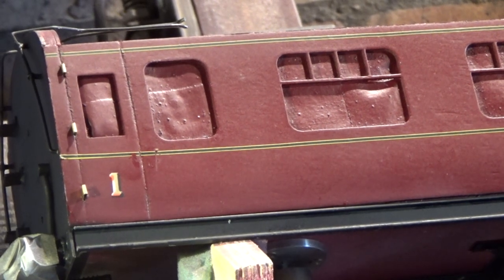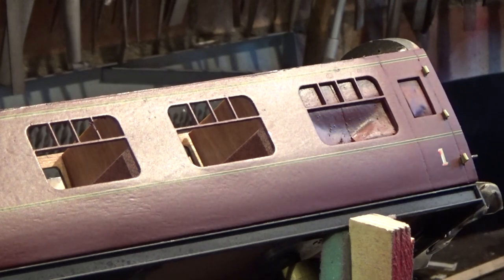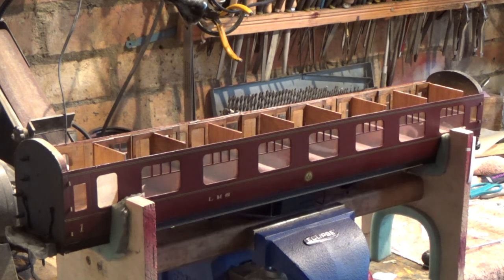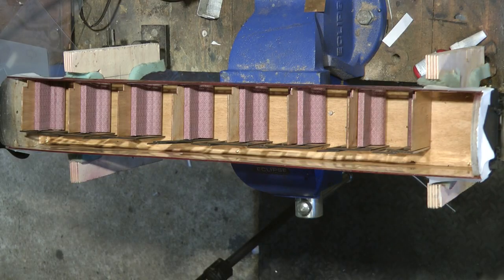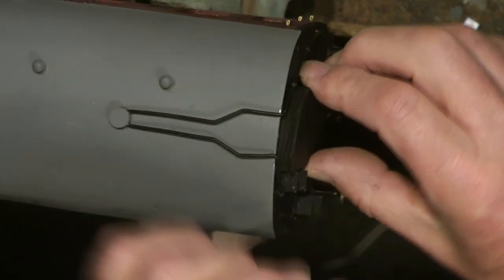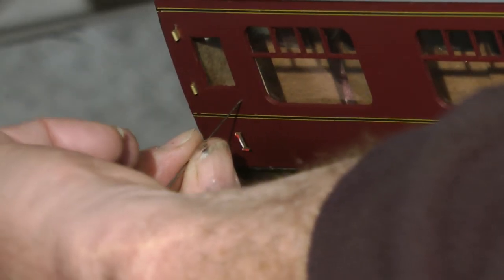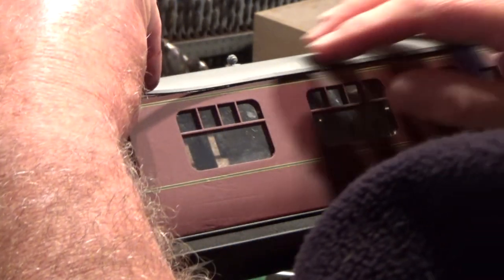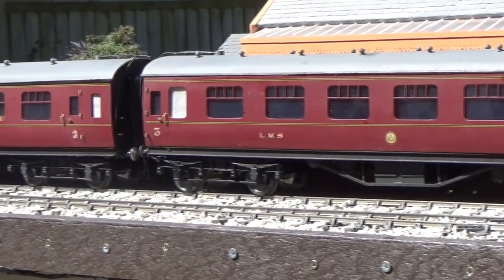Gauge 1 Live Steam Garden Railway Carriage Build - 14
The last of the series a series of videos showing the design and construction of three Gauge One scale  scratch built LMS (London Midland Scottish) railway carriages. Will be back soon with another project